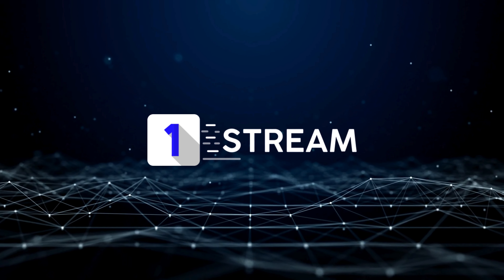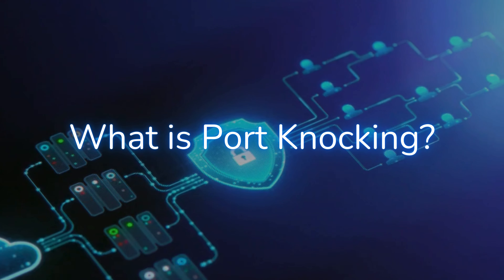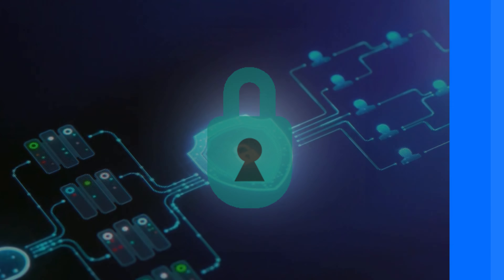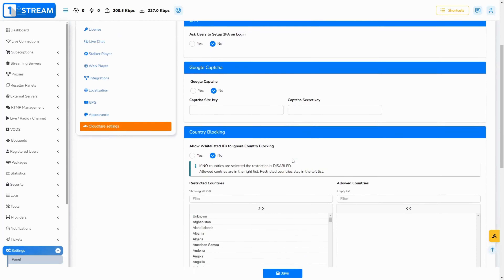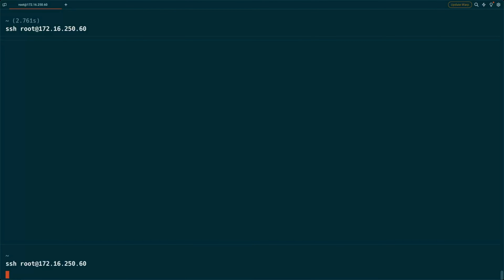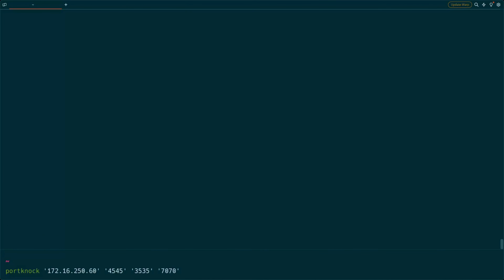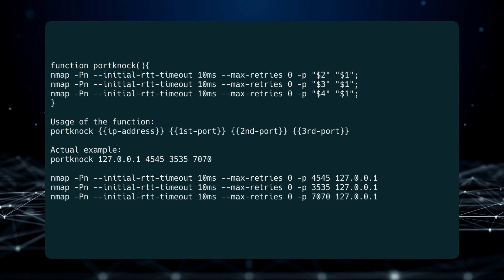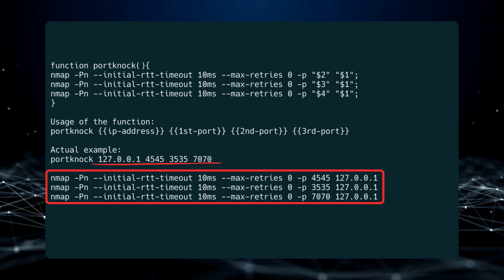1-Stream | Admin Panel - Port Knocking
Explore today and revolutionise your streaming experience!

Port knocking is a valuable tool for anyone serious about network security. With 1-Stream, implementing this technique is straightforward and effective. to learn more and stay ahead of the threats!

Hello and welcome to a new tutorial stream! In today's world of cyber threats, protecting your network is paramount. Port knocking is a powerful technique that adds an extra layer of defense. Let's explore how it works and how 1-Stream makes it easy to implement. 💻

Think of Port knocking like a secret handshake: your computer sends a specific sequence of connection attempts to predefined closed ports on your firewall. Only if the correct sequence is received will a designated port open temporarily, allowing you authorized access. Port knocking significantly reduces the chances of attackers even discovering your open services, making brute force attacks much less likely. 🤖
1-Stream simplifies Port knocking setup. Here's how: 🚀
Define your knock sequence.
Choose the ports in order for your secret handshake.
Rebuild IP tables on all servers from the Manage Servers page.
When an SSH connection is attempted, the request will time out after the correct sequence of ports is knocked. The SSH port will then open, and the connection can be established successfully. This is the function we used in the previous demonstration: each $1 will be replaced with the first argument, the IP address, followed by the second, third, and fourth arguments. This is the port sequence assigned to the positional parameters in order. So when we execute this, we will create a sequence of commands that will look like this. The commands can be executed also one by one, and then the connection will again be successfully established. 🌟

The function used in the video:
function portknock(){
nmap -Pn --initial-rtt-timeout 10ms --max-retries 0 -p "$2" "$1";
nmap -Pn --initial-rtt-timeout 10ms --max-retries 0 -p "$3" "$1";
nmap -Pn --initial-rtt-timeout 10ms --max-retries 0 -p "$4" "$1";

Usage of the function:
portknock {{ip-address}} {{1st-port}} {{2nd-port}} {{3rd-port}}
Example:
portknock 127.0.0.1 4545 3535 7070

This can also be configured to require only an IP address also,
in this case, you need to provide only the IP address of the server:

function portknock(){
nmap -Pn --initial-rtt-timeout 10ms --max-retries 0 -p 4545 "$1";
nmap -Pn --initial-rtt-timeout 10ms --max-retries 0 -p 3535 "$1";
nmap -Pn --initial-rtt-timeout 10ms --max-retries 0 -p 7070 "$1";

Example:
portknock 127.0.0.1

0:00 - Introduction
0:45 - Understanding Port Knocking
1:20 - Benefits of Port Knocking
1:55 - How 1-Stream Simplifies Port Knocking Setup
2:25 - Conclusion and Stay Ahead of Threats